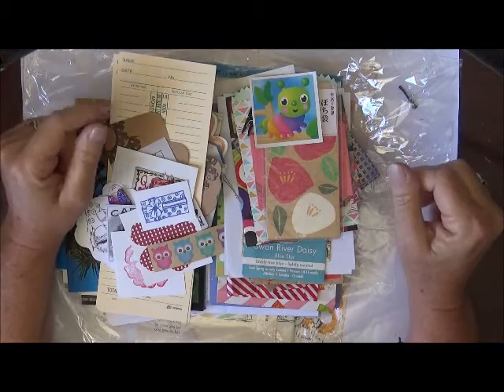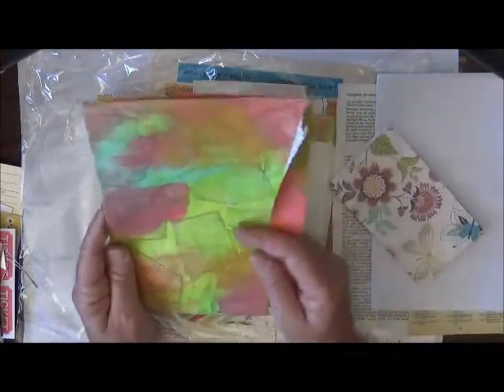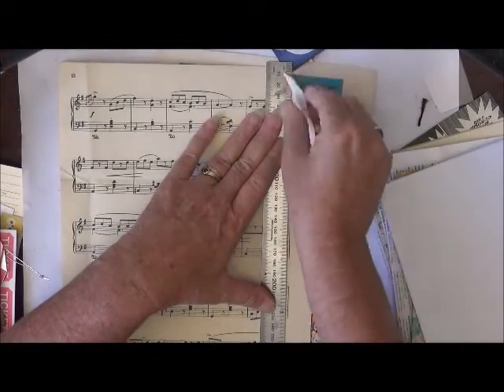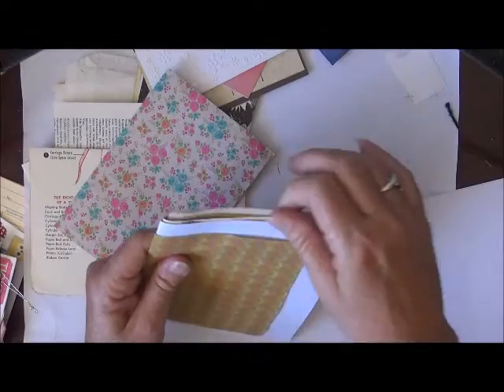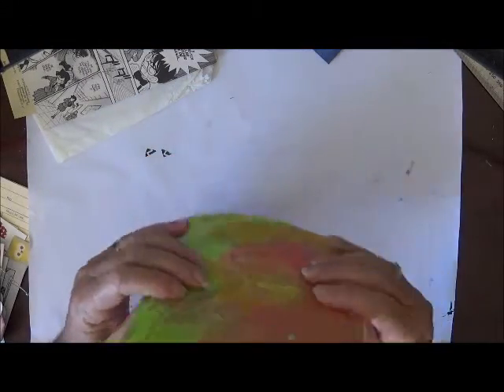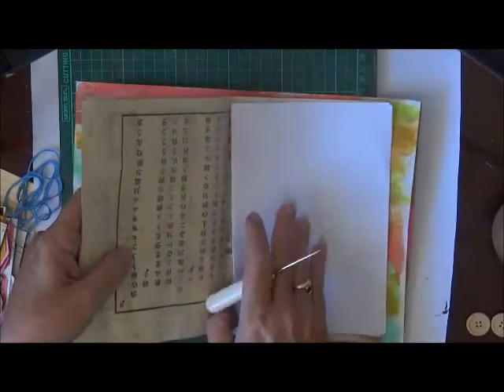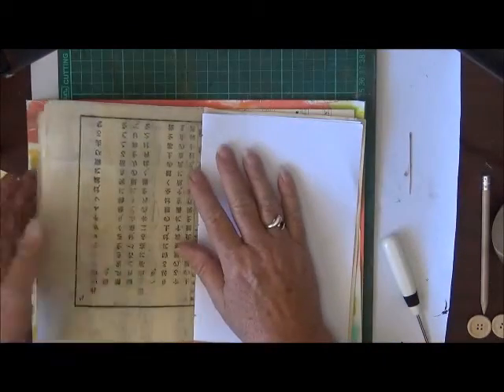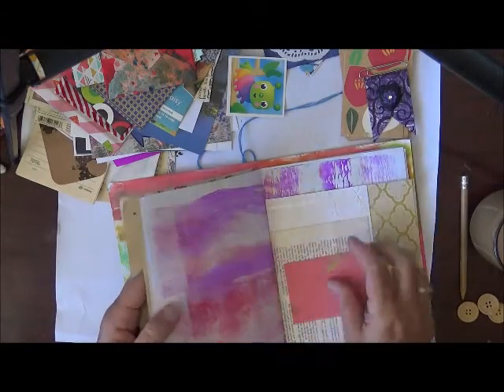Making a happy mail junk journal PART 1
Contact to send Happy Mail
7/37 Boyd Street
Tweed Heads
NSW 2485
Australia

 Have a great day!! Create what makes you ha!ppy!